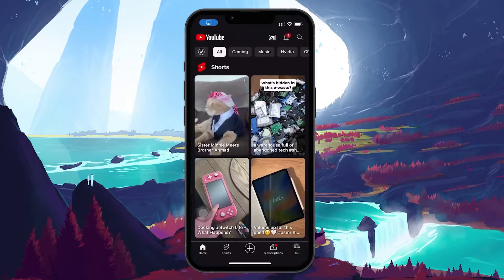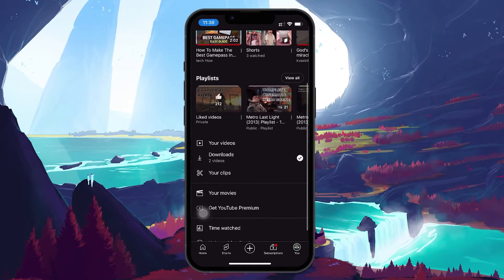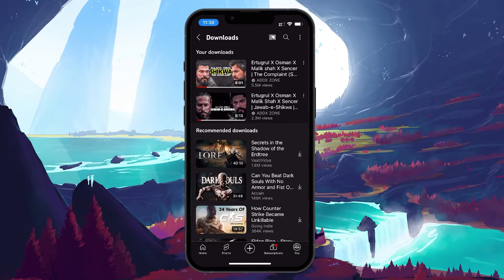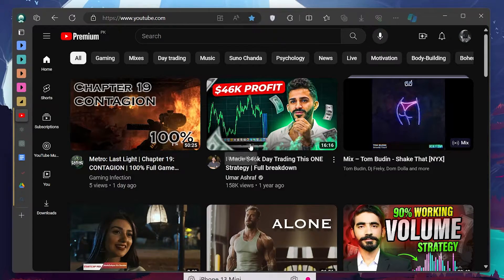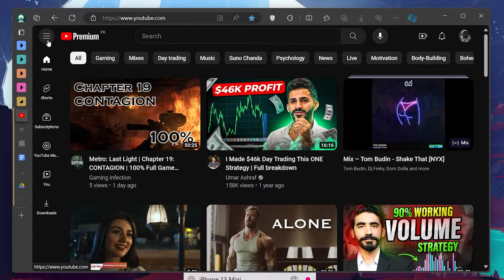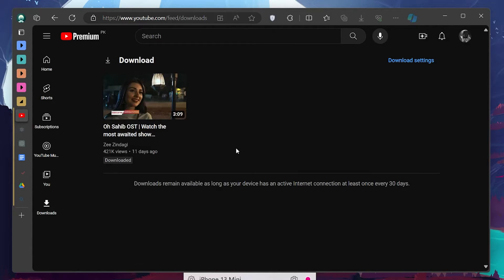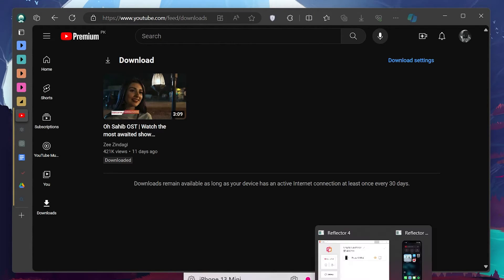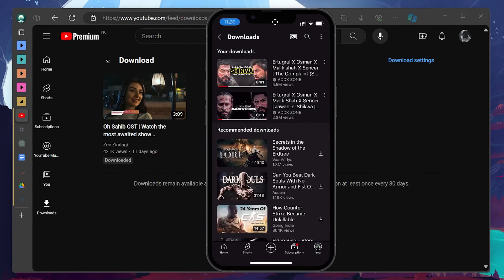How To View Downloaded Videos On YouTube (PC & Mobile)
A short tutorial on viewing downloaded videos on YouTube on your PC or mobile device.